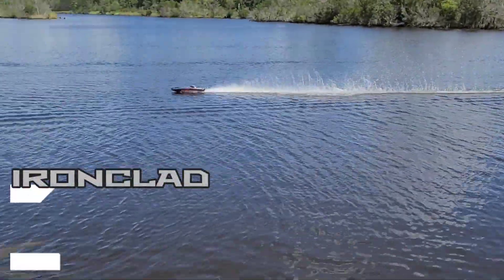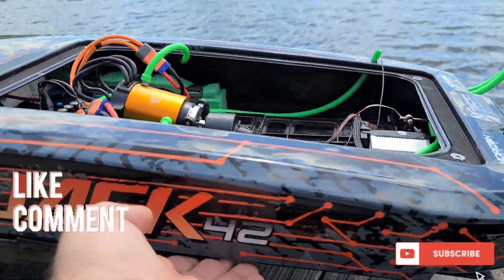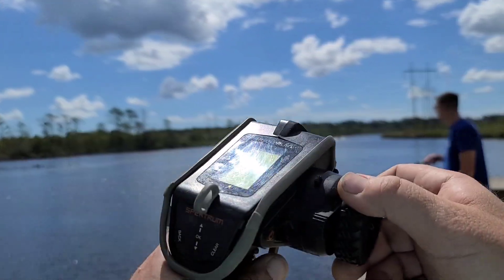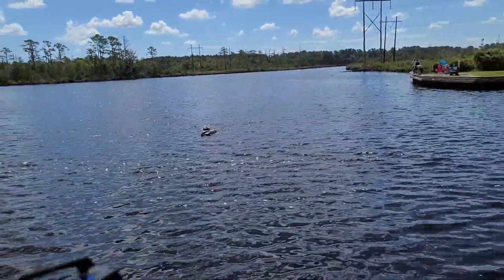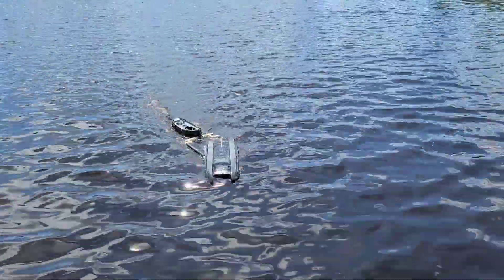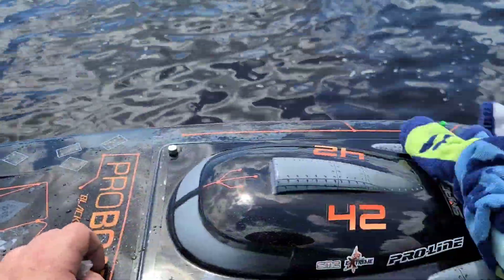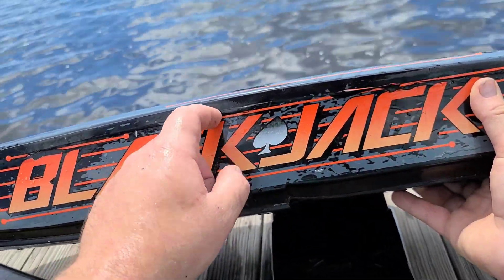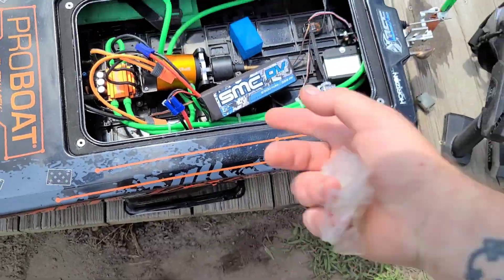Found A Couple Issues That Need Attention Blackjack 42 Shake Down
SMC 5200 4S 135C